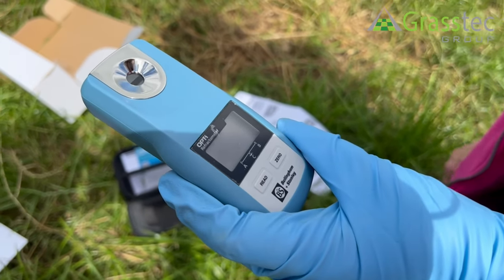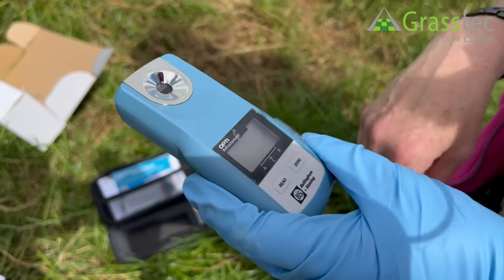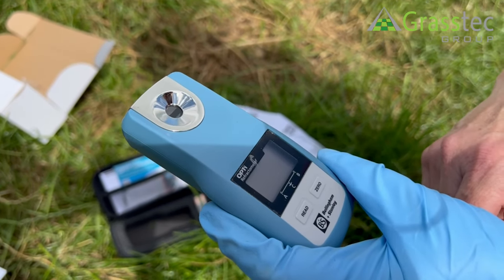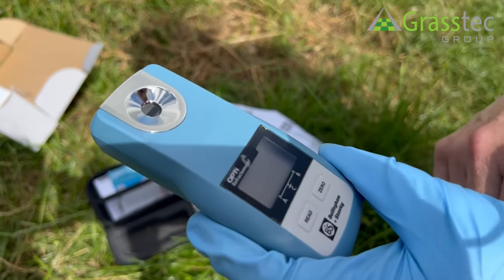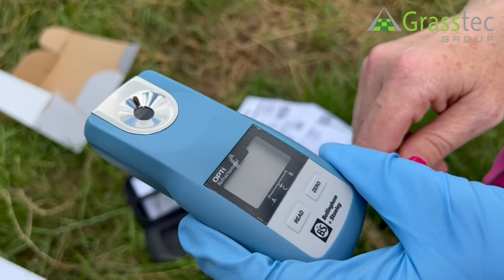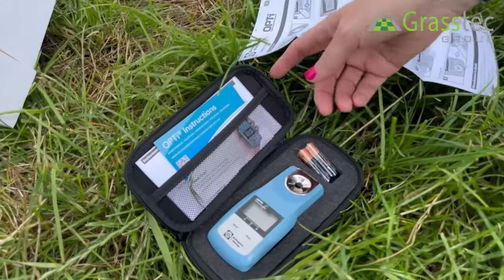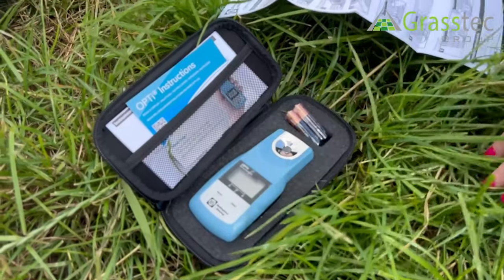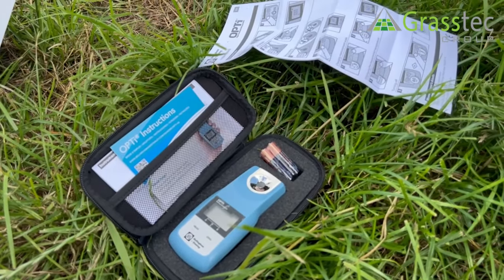Digital Handheld Refractometer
OPTi digital handheld refractometers are highly reliable, premium quality instruments used to test grass sugars, colostrum and antifreeze.

With up to 3 scales readily available at the touch of a button, the OPTi is the most versatile and feature-rich refractometer on the market.

A selection of scales for veterinarians and farmers for testing colostrum, blood and urine samples taken from animals. Thanks to needing only a small drop of sample to give a clear and accurate reading, OPTi refractometers are perfect for measuring samples that are often difficult to obtain or, in the case of colostrum, is a valuable commodity. Scales include Brix, RI, Colostrum Quality, Urine Specific Gravity, Serum Protein, and more.